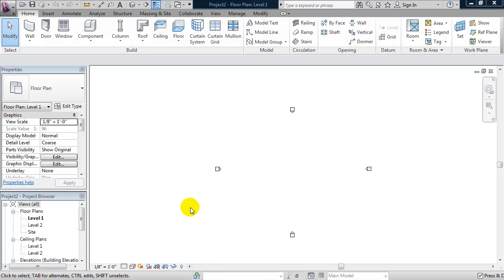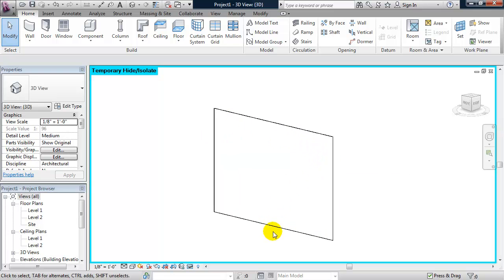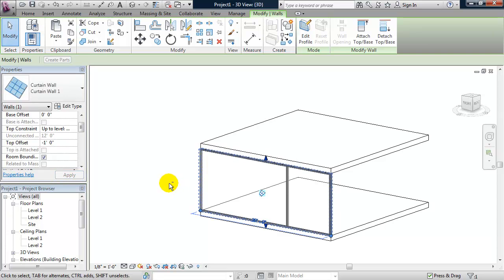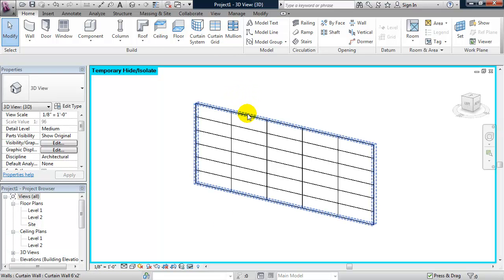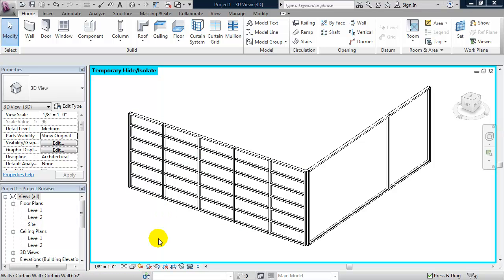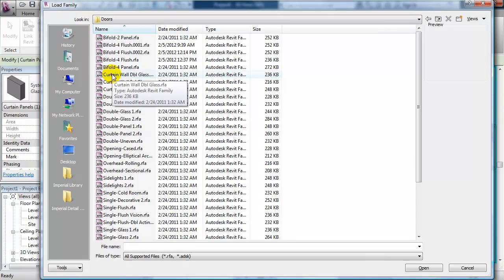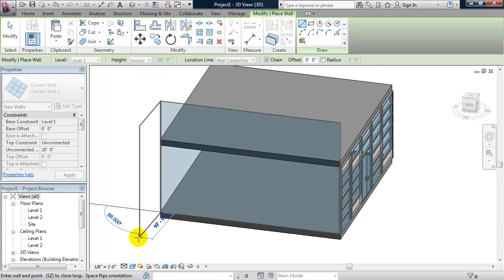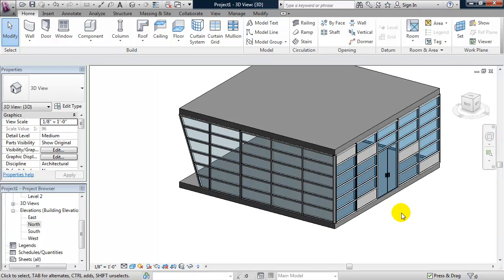Revit Curtain Wall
This video explores ways to create a Curtain Wall with a custom layout or by type. The first way using a custom layout is done by creating grid lines and then hosting mullions on the grid lines. The second way is to define the curtain wall by type. The advantage of a type layout is that you can save the type and apply it to multiple curtain walls. The video also explores inserting a door, changing panel types and changing the curtain wall profile.